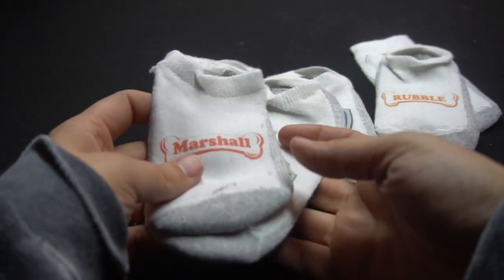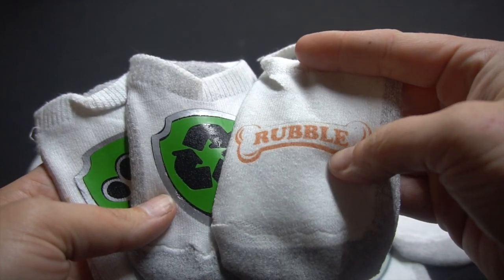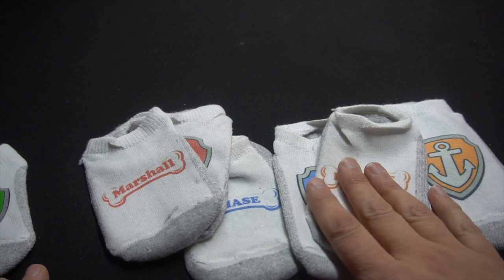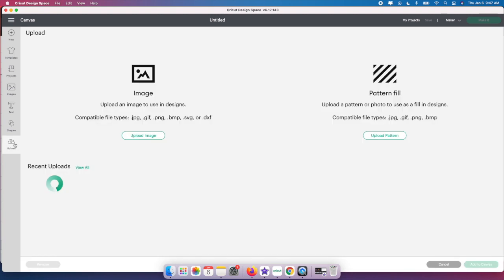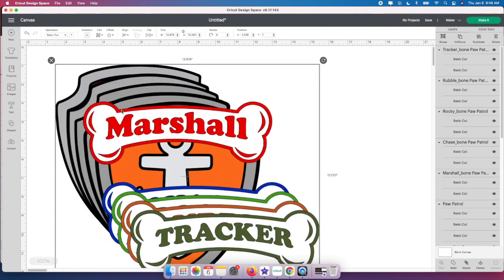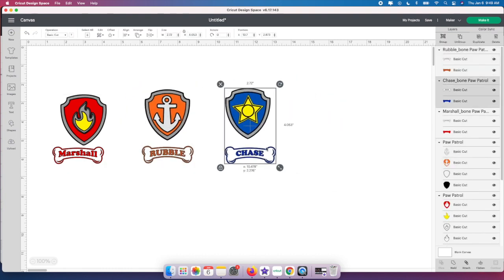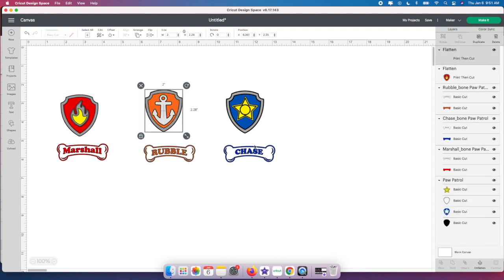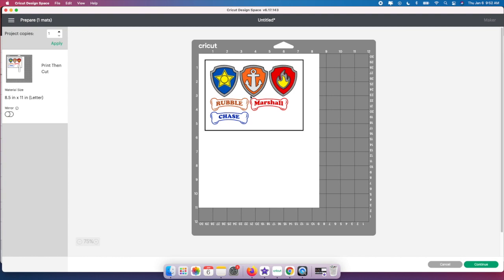How to Sublimate Socks for Beginners ** Cricut Print and Cut**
How to Sublimate Socks for Beginners  😍 I’m so excited about this I am hooked on sublimation

Some of the supplies I used you can purchase on Amazon:

Cricut Maker

2 Rolls 10mm X 33m 108ft Heat Tape

Epson EcoTank ET-2720 Wireless Color All-in-One Supertank Printer

Sublimation Ink Refill for Epson EcoTank Supertank Printers

A-SUB Sublimation Paper 8.5x11 Inch 110 Sheets

Cricut Standard Grip Mat,  12"x12", 2 Mats:

Cricut Tools, XL Scraper:

Cricut 12-by-12 Adhesive Cutting Mat:

OUR EQUIPMENT:

Sony A6300 Mirrorless Camera: